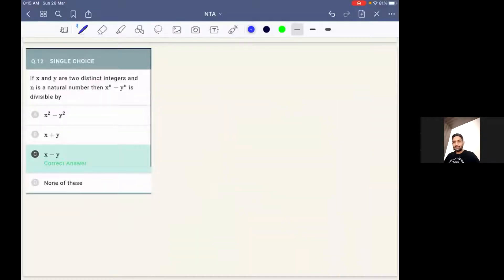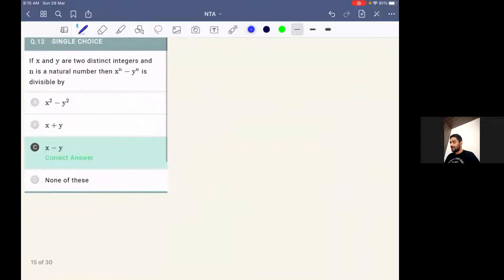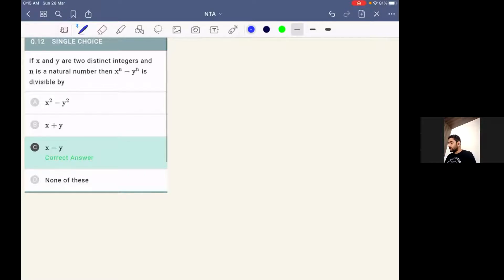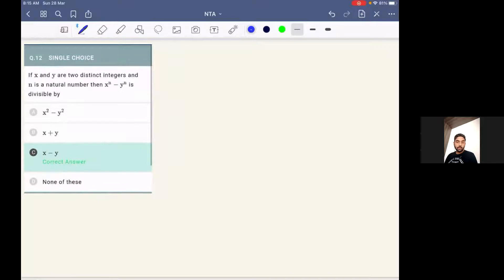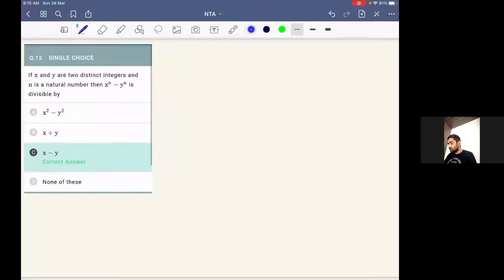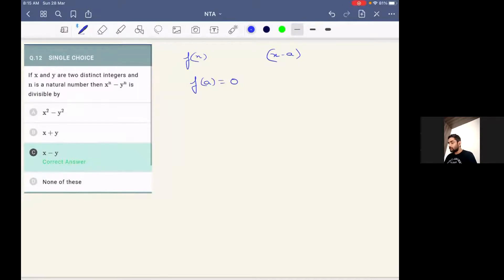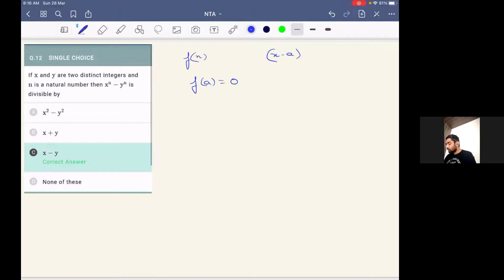NTA Abhyas - Test1 Q12 (Maths)